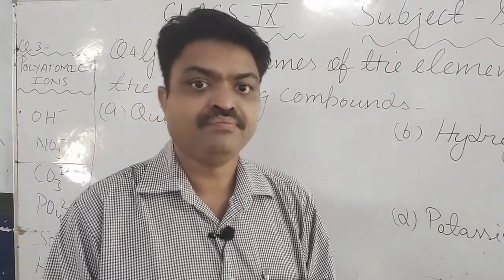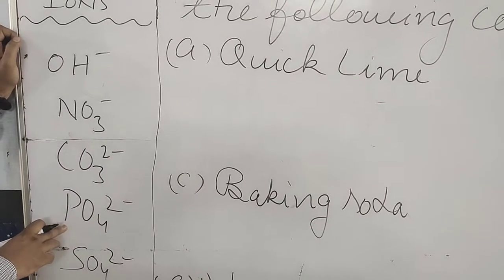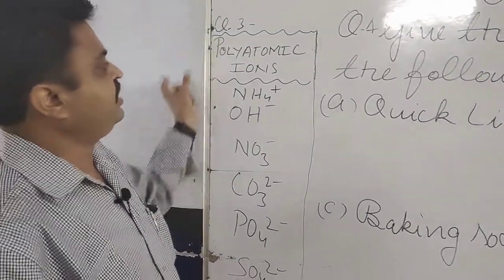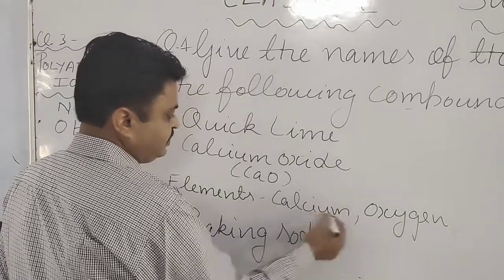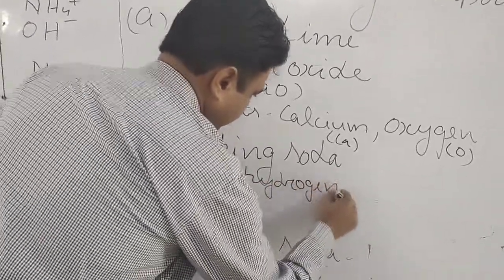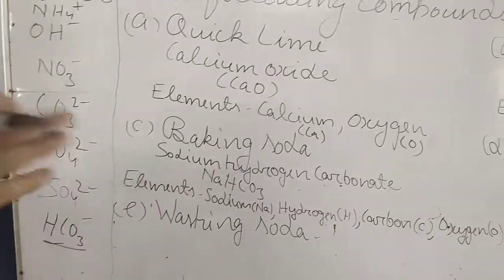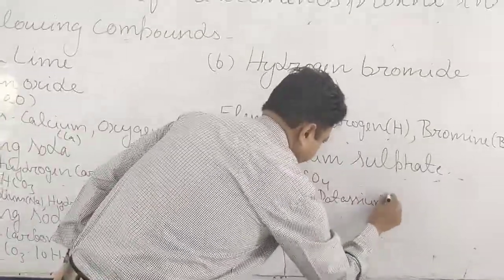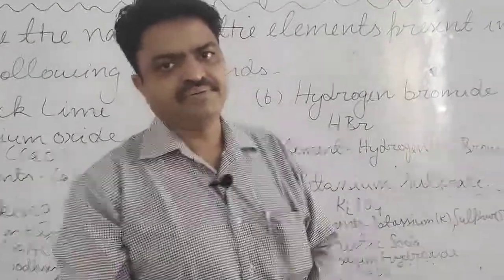Class IX II Science II Chapter 3 II Polyatomic Ions, Finding the Elements Present in a Compound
Polyatomic Ions, Finding the Elements Present in a Compound